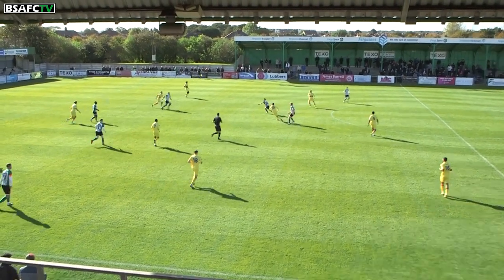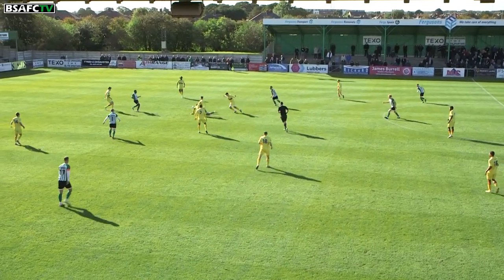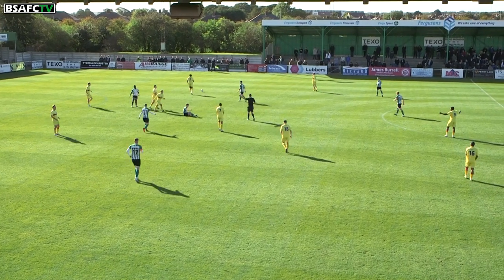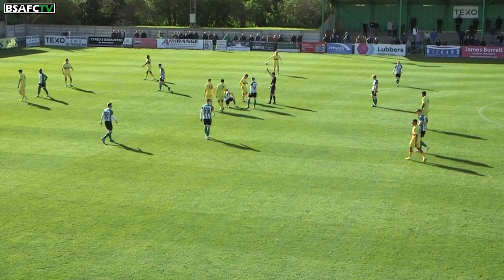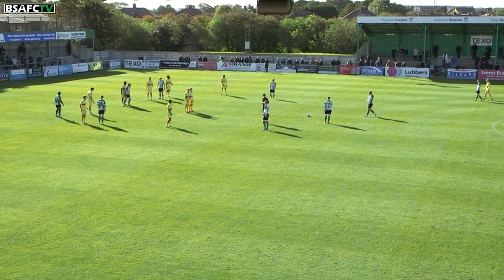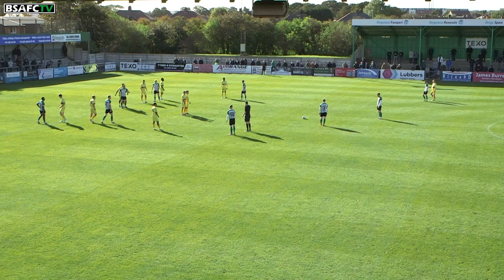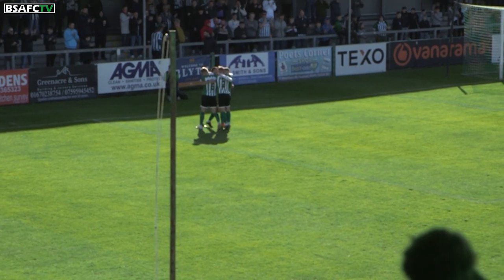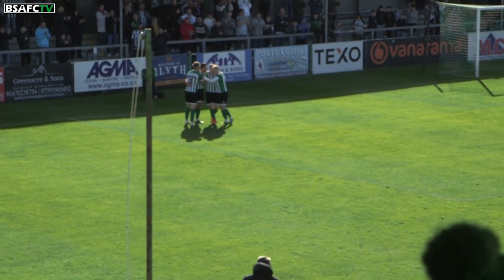HIGHLIGHTS | Blyth Spartans 3-0 Bishop's Stortford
Relive the action from Saturday afternoon as Spartans comfortably defeated Bishop's Stortford 3-0 at Croft Park.